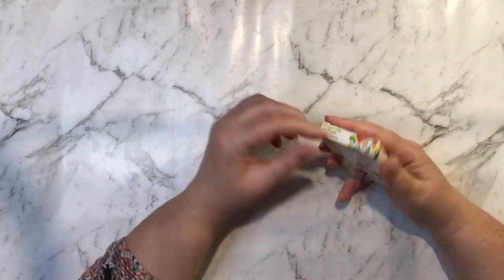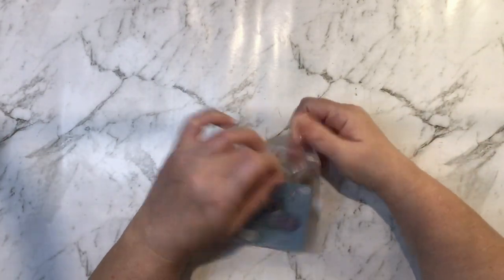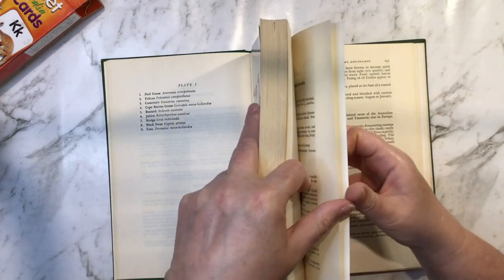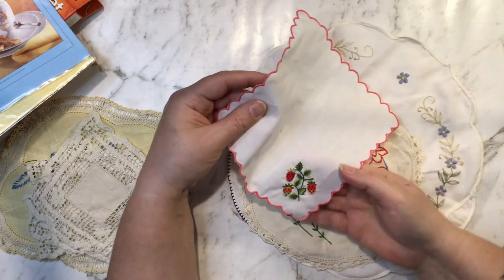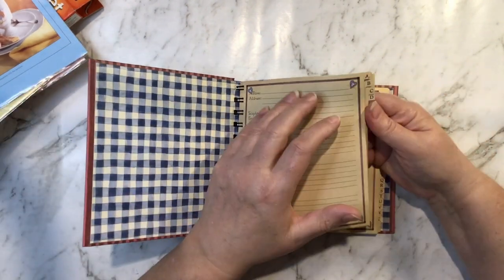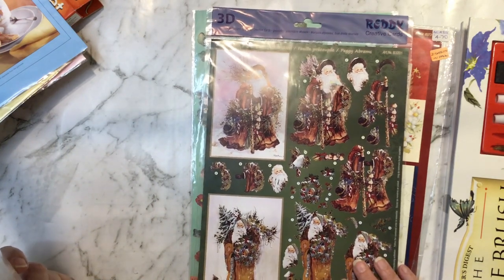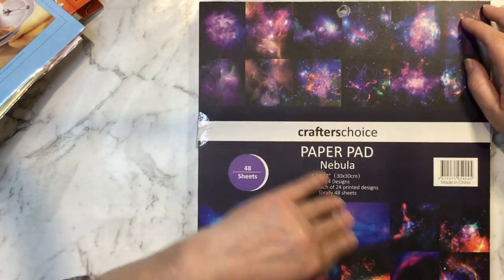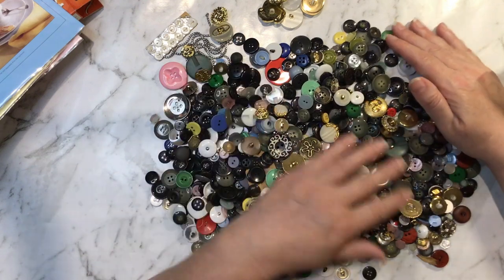Secondhand Haul for Crafting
Hi everyone, I have a secondhand haul today, I visited a few shops inbetween Christmas and New Years to see what goodies I could find.

* We R Memory Keepers Cinch, Rayher Binding Machine
* 90X Plastic Bobbin Clips Random Color
* Rose Gold Vmiapxo 24 Pcs 1" Diameter Cinch Binding
* Black 6 Pieces Twin Loop Cinch Binding 1 Inch
* Modixun 4 Sheets Clear Stamps, Mushroom, Fruits, Flower, Botany, Style B